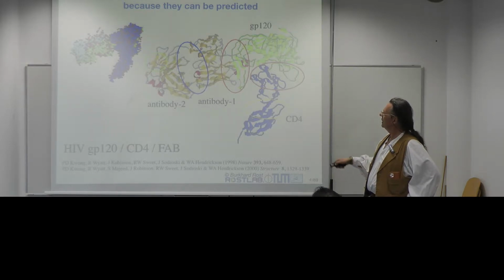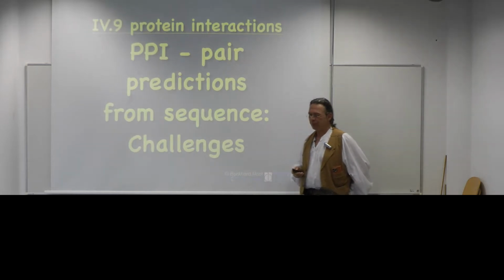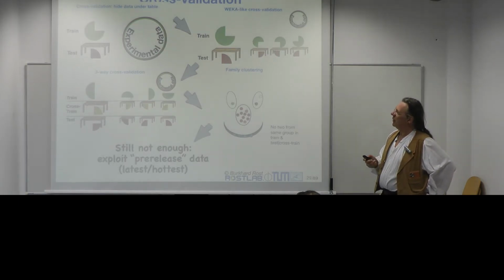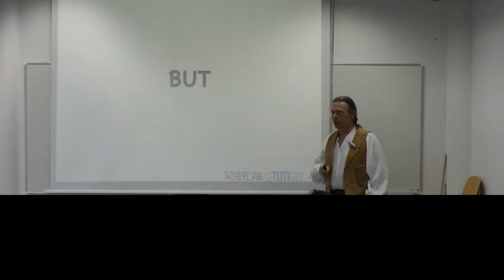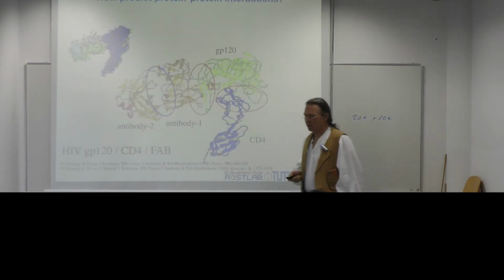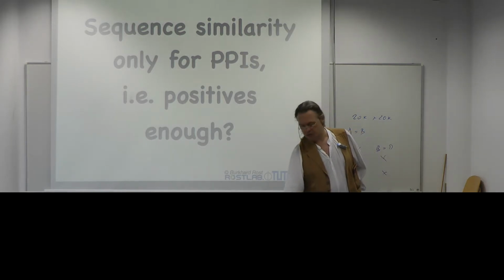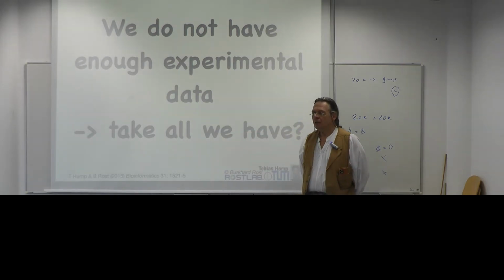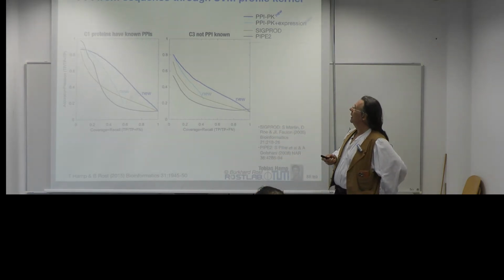Protein Prediction 2 for Computer Scientists – Lecture 7, Protein Protein Interaction Pairs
Date: 9.1.2019
Speaker: Burkhard Rost